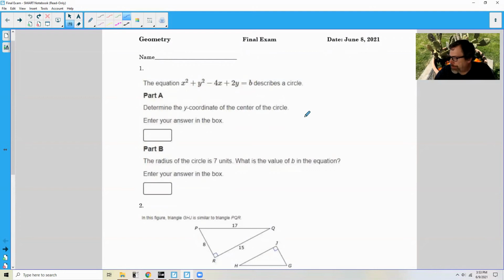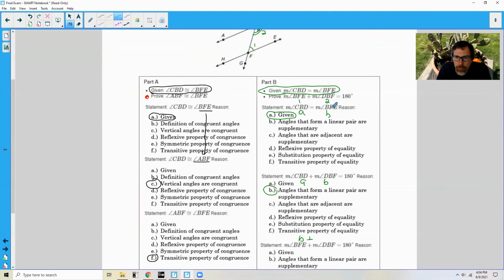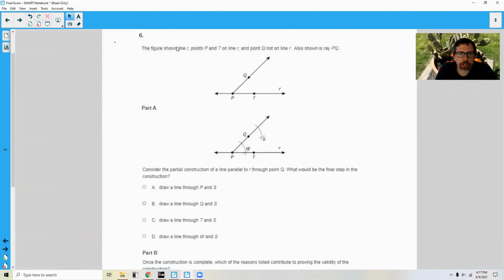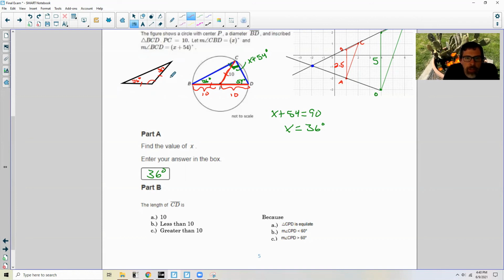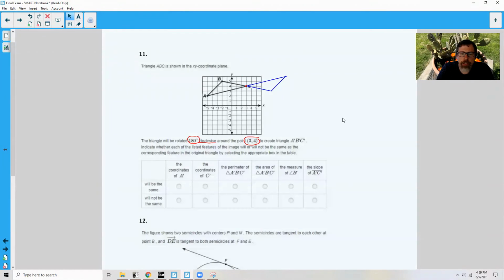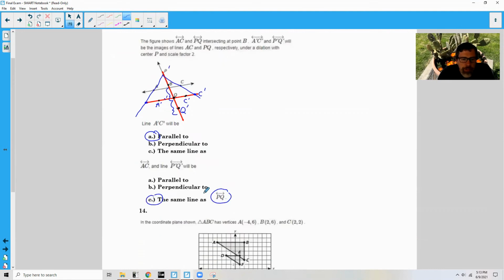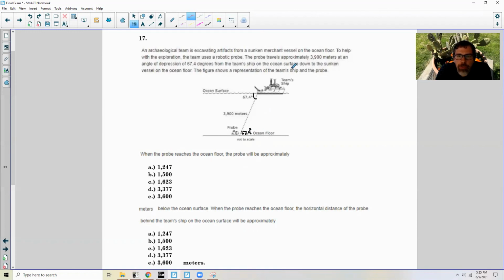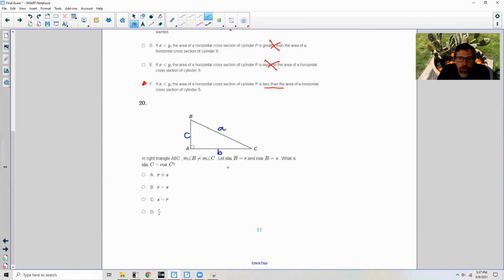Final Exam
Geometry Final Exam@math